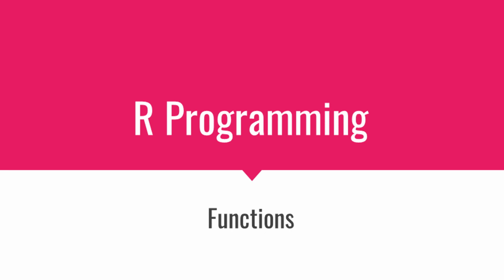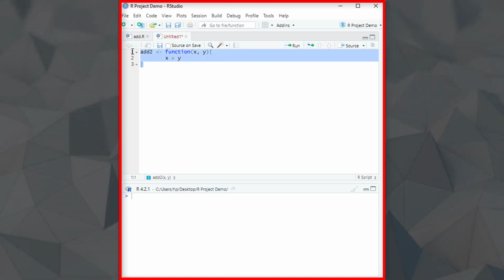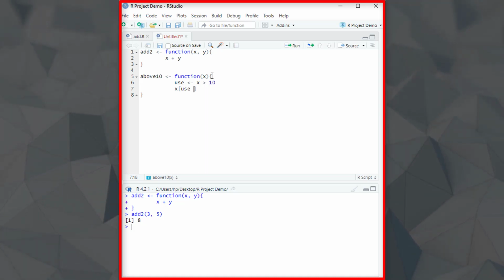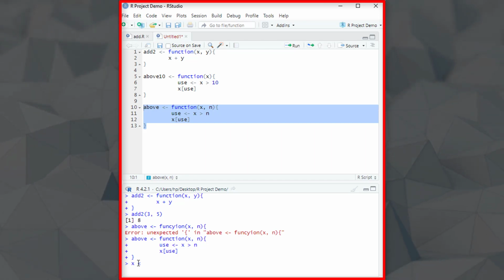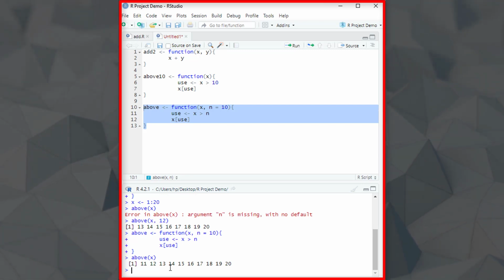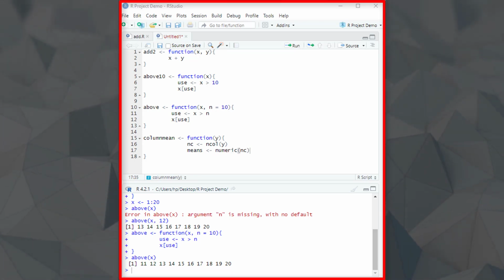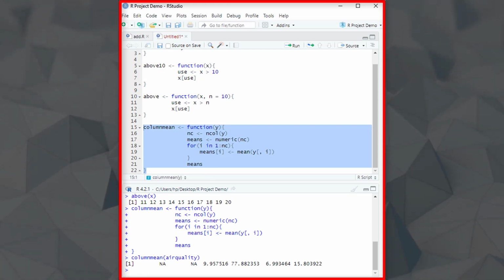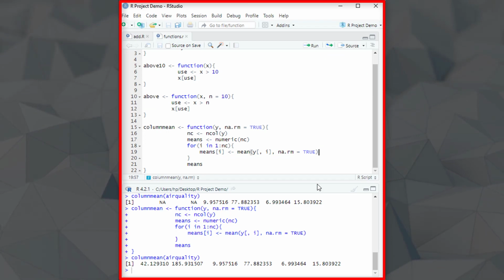15-Creating and Sourcing Functions in R Studio: A Hands-On Demo Tutorial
In this video, we gave the viewers a quick demo on how to create function in R Programming in Rstudio, and then sourcing those functions in the Console to use them. We also looked how to store the functions in R Programming for the later use.